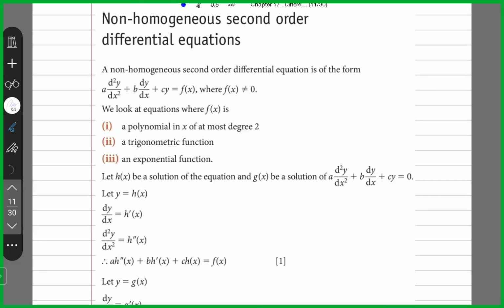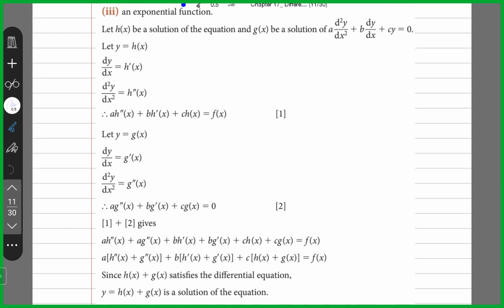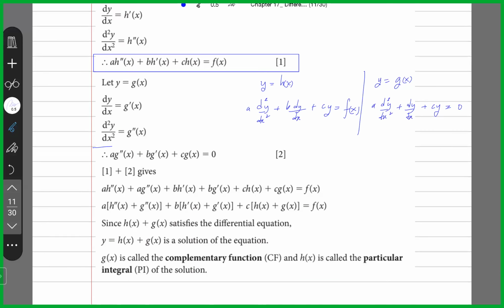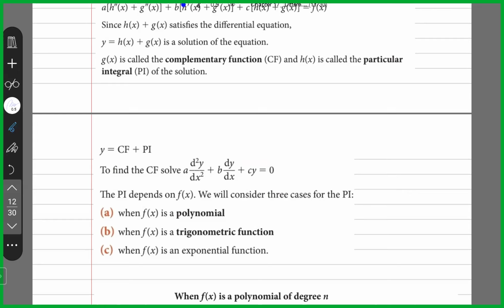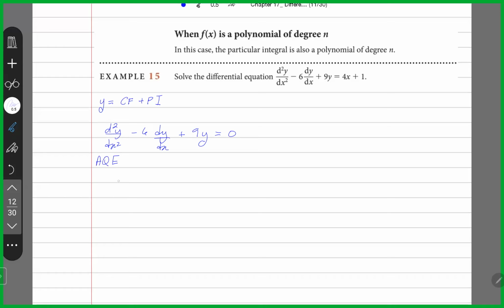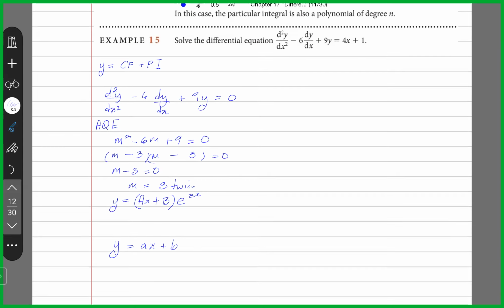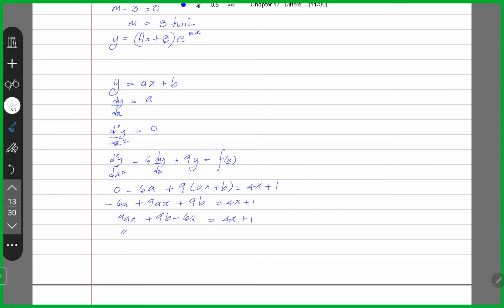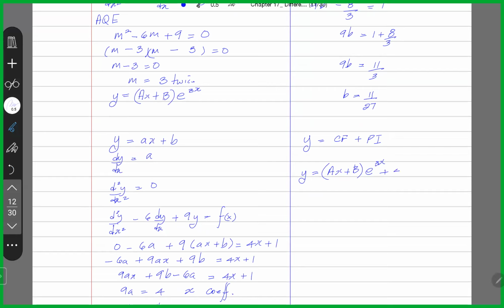U2 Chapter 17 Example 15